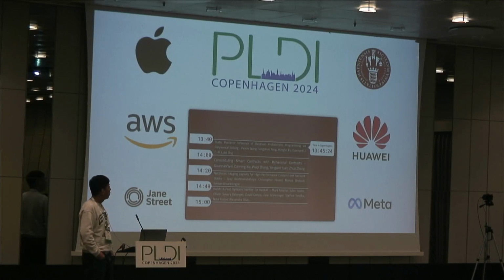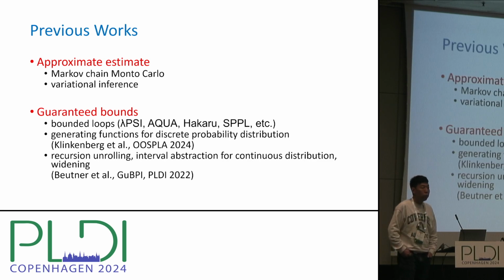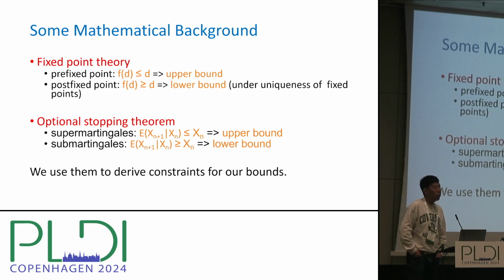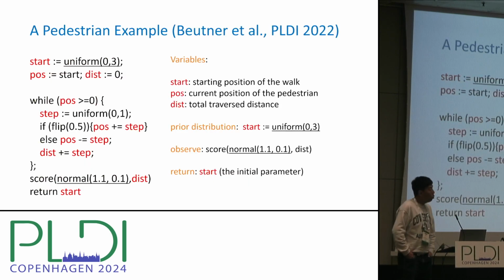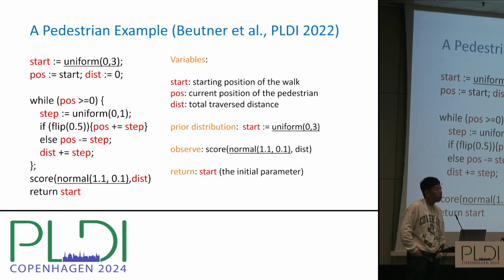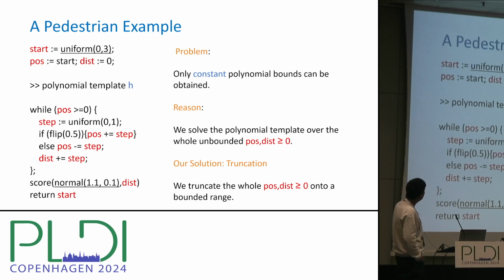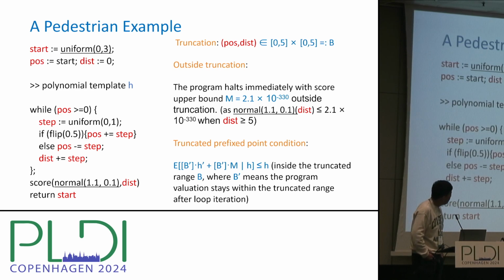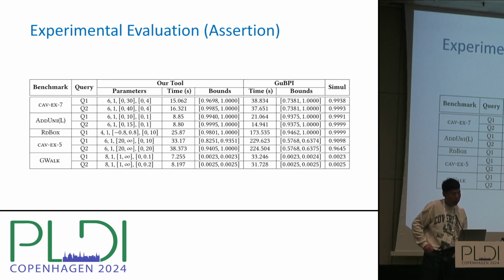[PLDI24] Static Posterior Inference of Bayesian Probabilistic Programming via Polynomial Solving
Static Posterior Inference of Bayesian Probabilistic Programming via Polynomial Solving (Video, PLDI 2024)
Peixin Wang, Tengshun Yang, Hongfei Fu, Guanyan Li, and C.-H. Luke Ong

Abstract: In Bayesian probabilistic programming, a central problem is to estimate the normalised posterior distribution (NPD) of a probabilistic program with conditioning via score (a.k.a. observe) statements. Most previous approaches address this problem by Markov Chain Monte Carlo and variational inference, and therefore could not generate guaranteed outcomes within a finite time limit. Moreover, existing methods for exact inference either impose syntactic restrictions or cannot guarantee successful inference in general. In this work, we propose a novel automated approach to derive guaranteed bounds for NPD via polynomial solving. We first establish a fixed-point theorem for the wide class of score-at-end Bayesian probabilistic programs that terminate almost-surely and have a single bounded score statement at program termination. Then, we propose a multiplicative variant of Optional Stopping Theorem (OST) to address score-recursive Bayesian programs where score statements with weights greater than one could appear inside a loop. Bayesian nonparametric models, enjoying a renaissance in statistics and machine learning, can be represented by score-recursive Bayesian programs and are difficult to handle due to an integrability issue. Finally, we use polynomial solving to implement our fixed-point theorem and OST variant. To improve the accuracy of the polynomial solving, we further propose a truncation operation and the synthesis of multiple bounds over various program inputs. Our approach can handle Bayesian probabilistic programs with unbounded while loops and continuous distributions with infinite supports. Experiments over a wide range of benchmarks show that compared with the most relevant approach (Beutner et al., PLDI 2022) for guaranteed NPD analysis via recursion unrolling, our approach is more time efficient and derives comparable or even tighter NPD bounds. Furthermore, our approach can handle score-recursive programs which previous approaches could not.